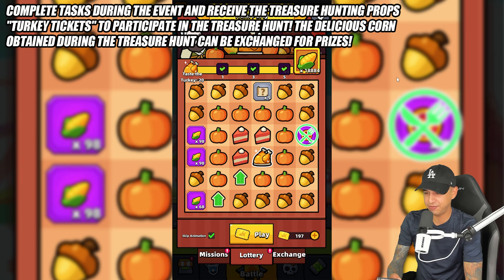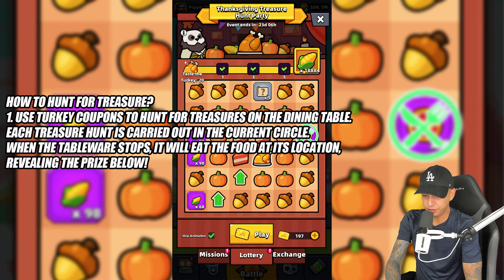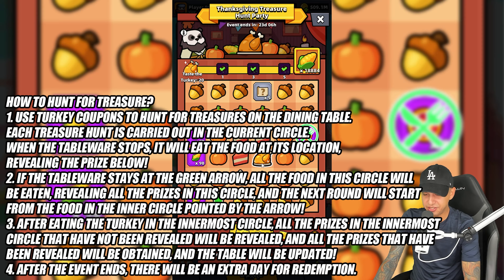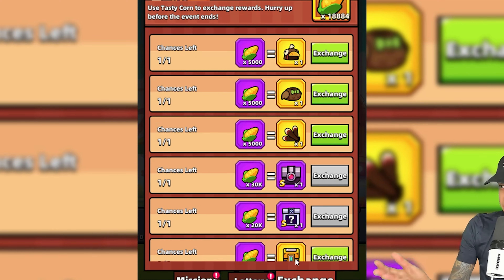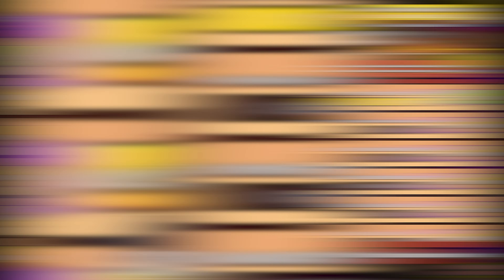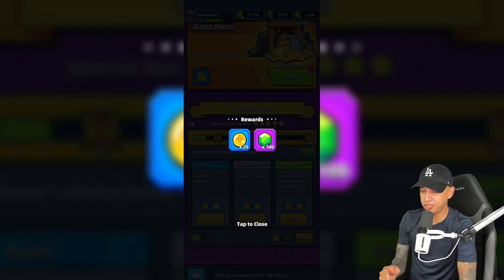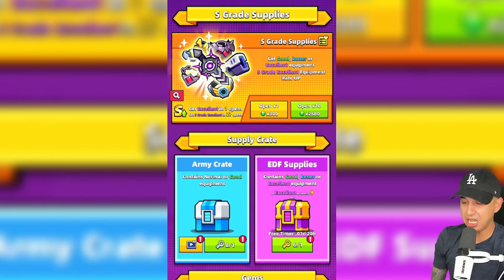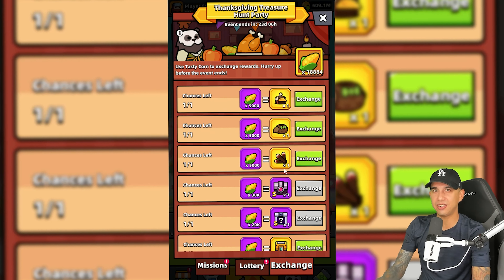Get MASTER YANG & COLLECTIBLES From Thanksgiving Treasure Hunt Party Event in Survivor.io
🦃🎉 Join us in the Thanksgiving Treasure Hunt Party event on Survivor.io! 🎉🦃

📅 Event Time: November 23 (22nd) at 0:00 to November 29 at 23:59 (UCT+8)

Get ready for a feast of treasures as we embark on an exciting Thanksgiving adventure! Complete tasks during the event to earn "Turkey Tickets" and participate in the thrilling treasure hunt. Exchange the delicious corn you discover for amazing prizes!

🏆 Exciting Rewards Await:

Ke Meng Thanksgiving Turkey Set
Destroyer Outstanding Arms Choice Treasure Box
S-Class Outstanding Arms Treasure Box
Epic Collectibles Treasure Box
... and much more!
👉 How to Hunt for Treasure:

Use turkey coupons to hunt for treasures on the dining table. Each hunt takes place in the current circle, revealing prizes under the food when the tableware stops.
If the tableware stays at the green arrow, all the food in this circle gets eaten, unveiling all prizes in this circle. The next round starts from the inner circle pointed by the arrow!
After eating the turkey in the innermost circle, all unrevealed prizes in that circle are disclosed, and all revealed prizes are yours. The table gets updated!
An extra day for redemption is available after the event ends.
Don't miss out on the fun – come to the banquet and join the treasure hunt! 🎊